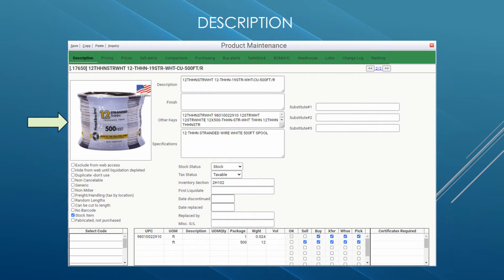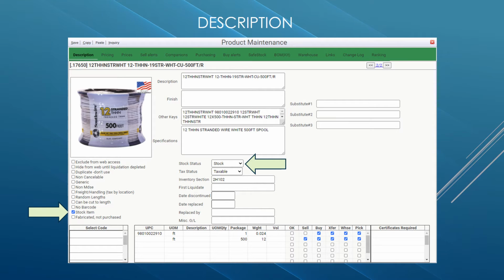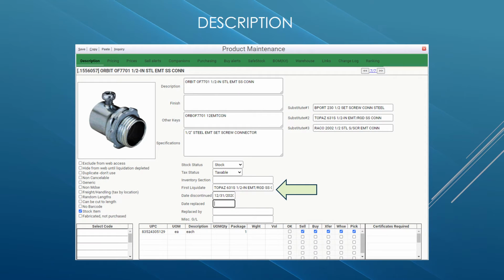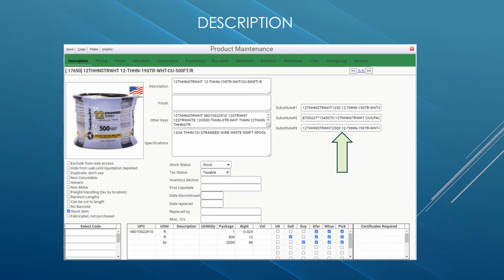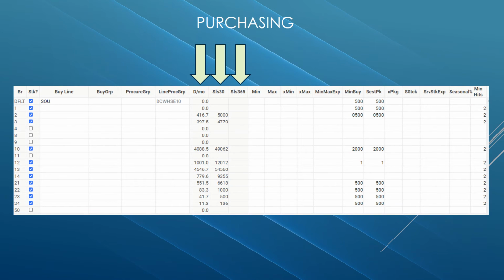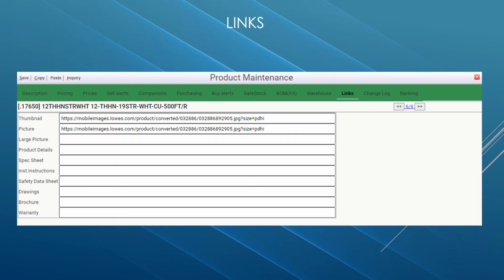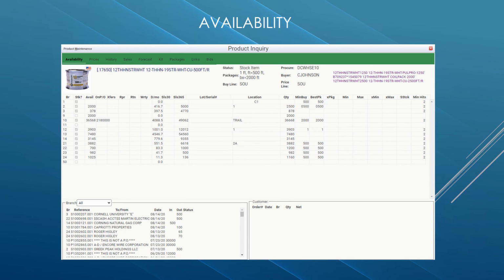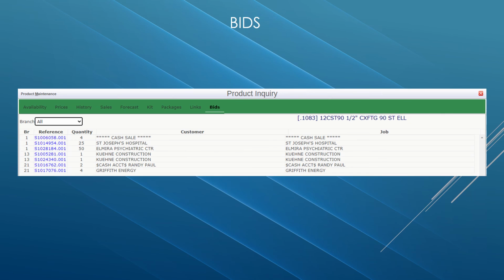Product Maintenance Basics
Covestone ERP Product Maintenance Basics